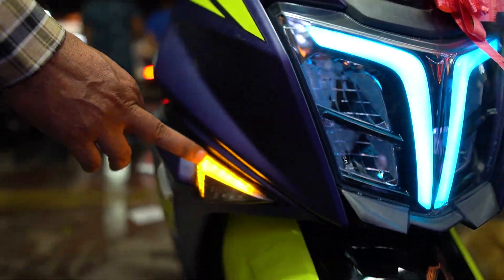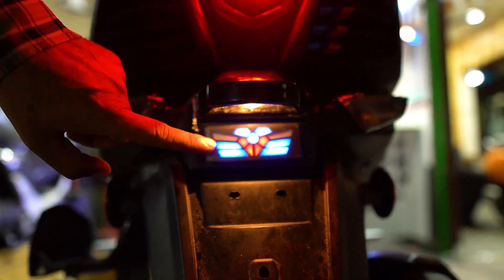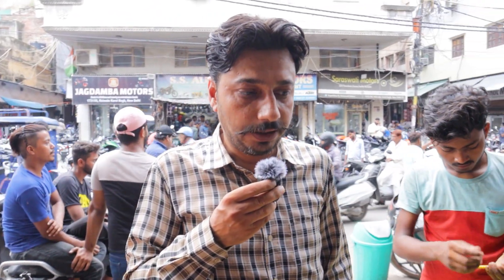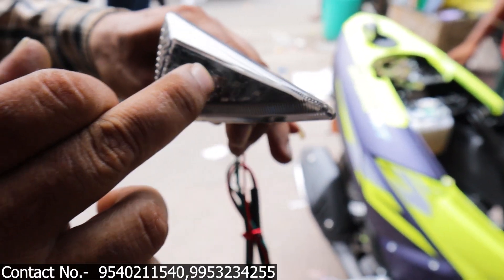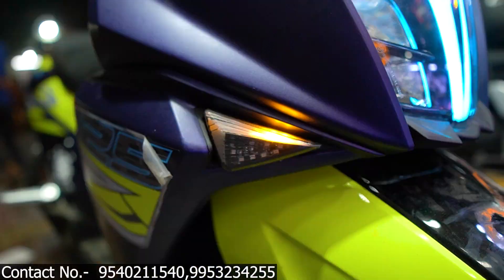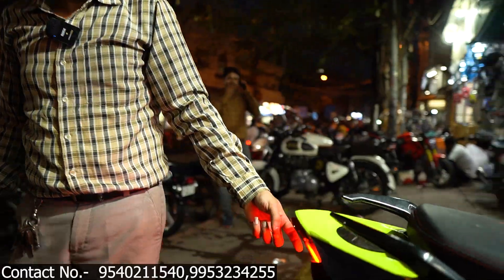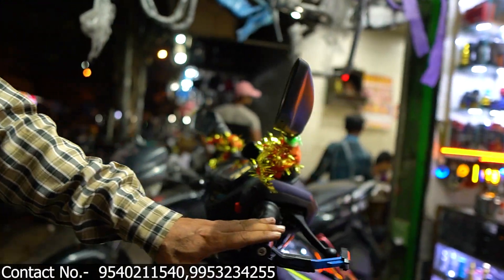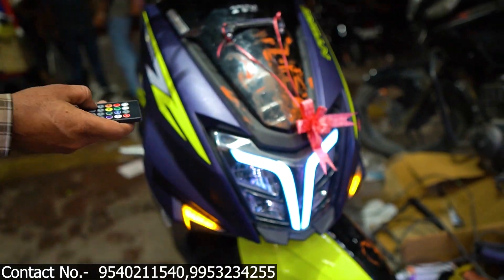NTORQ Full Modified | NTORQ Cheapest Price Modified in Karol Bagh | NTORQ Best and Cheap Modified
Ruff And Tuff Graphics
1739, Gali Number 55, Block 26I, Nai Walan, Karol Bagh, New Delhi, Delhi 110005

Address :- 1808/51, Shri Krishna Das Marg, Block 37J, Nai Walan, New Delhi, Karol Bagh, Delhi, 110005

Google Maps :-
Ruff And Tuff Riders

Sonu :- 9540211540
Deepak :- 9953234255